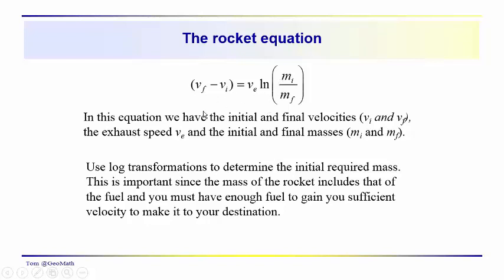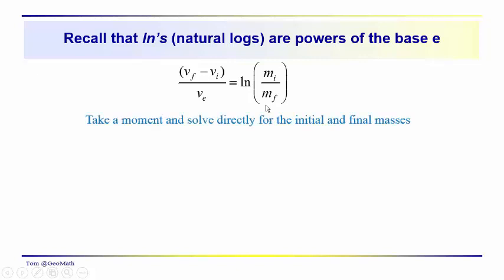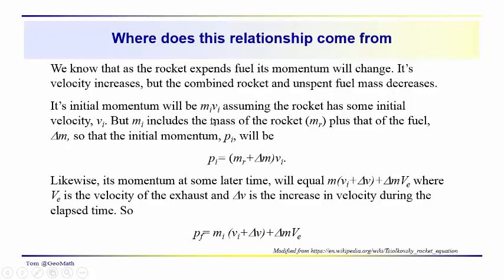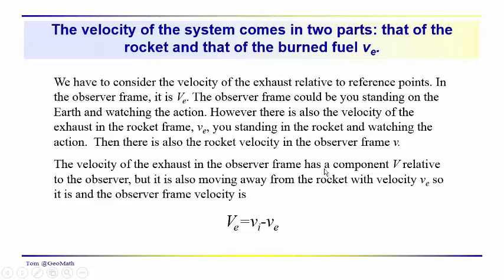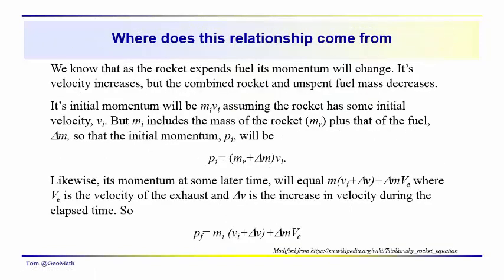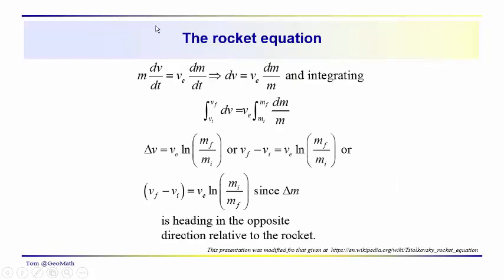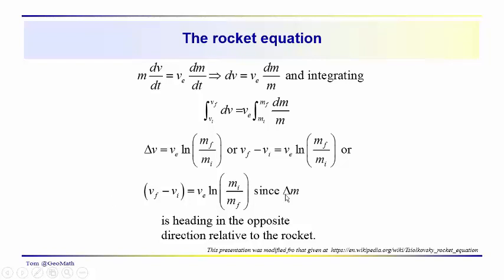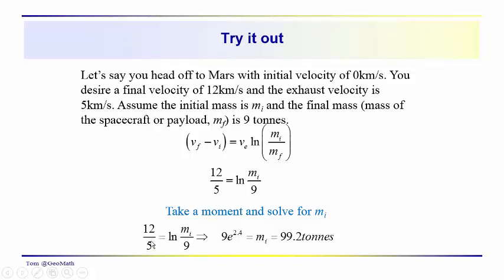Geomath: Rocket Equation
Tired of Geomath - well how about Mars Math. But first you have to get there and the rocket equation helps you design your trip and ensure you have the fuel to get you to your destination. This video also requires you to use math skills covered in previous videos.